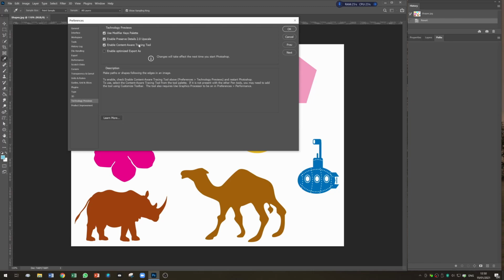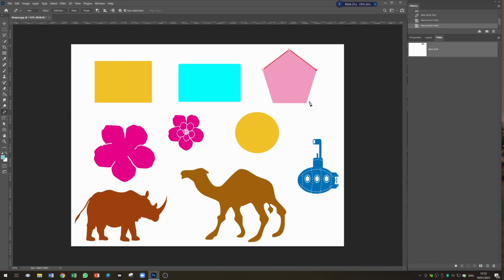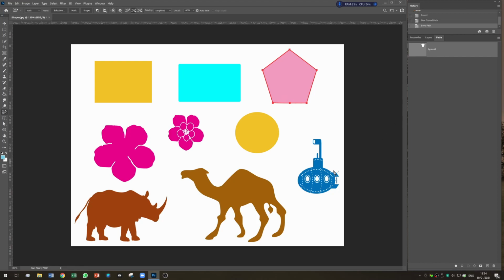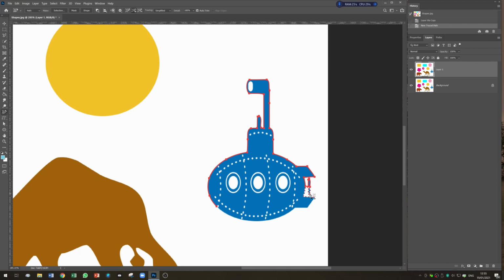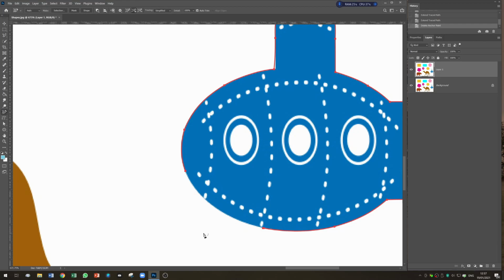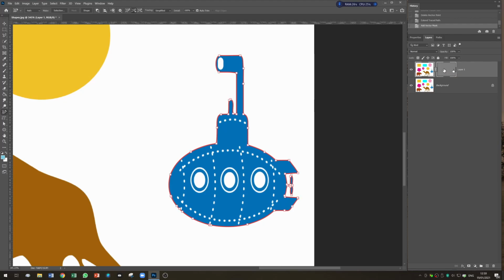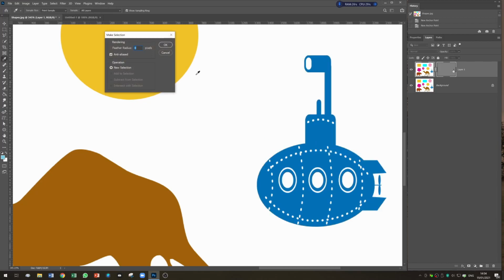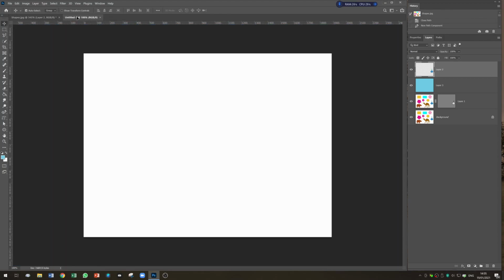How to use the Content Aware Fill Pen Tool in Photoshop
In this video I will give a very brief instruction on how to install and make a selection using the Content Aware Fill Pen Tool in Photoshop.